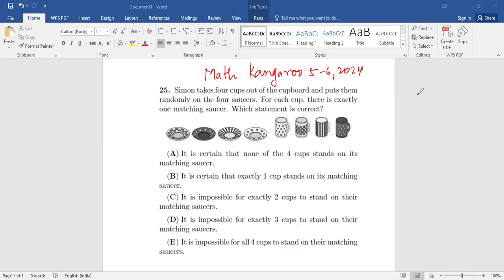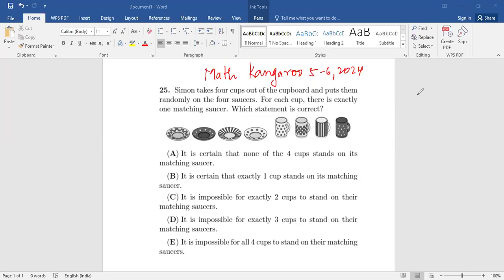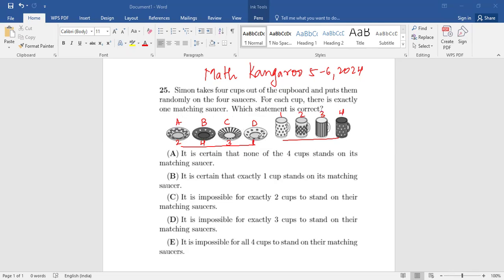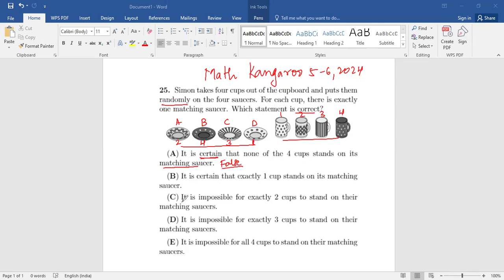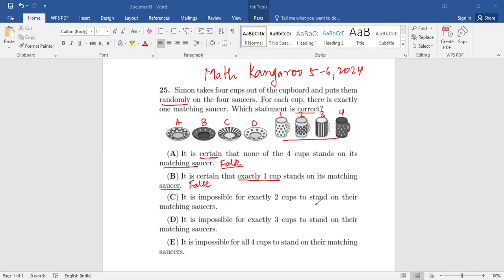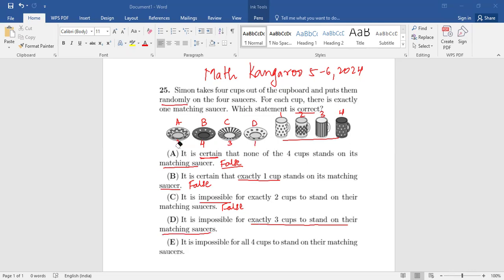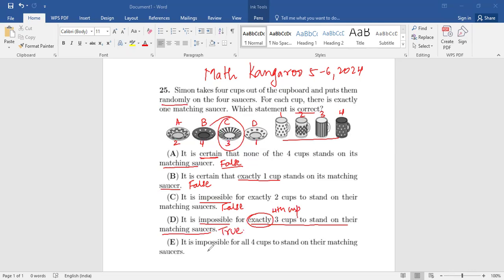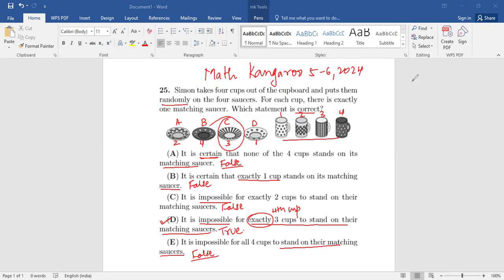Math Kangaroo 2024 questions#5-6 2024#Benjamin#Q25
25. Simon takes four cups out of the cupboard and puts them randomly on the four saucers. For each cup, there is exactly one matching saucer. Which statement is correct?

(A) It is certain that none of the 4 cups stands on its matching saucer,

(B) It is certain that exactly 1 cup stands on its matching saucer.

(C) It is impossible for exactly 2 cups to stand on their matching saucers.

(D) It is impossible for exactly 3 cups to stand on their matching saucers.

(E) It is impossible for all 4 cups to stand on their matching saucers.